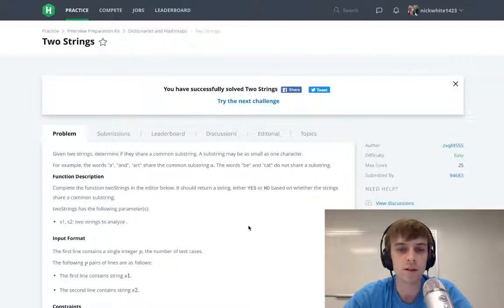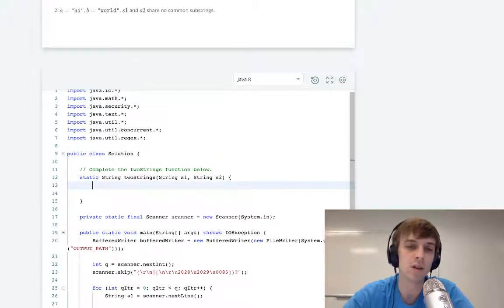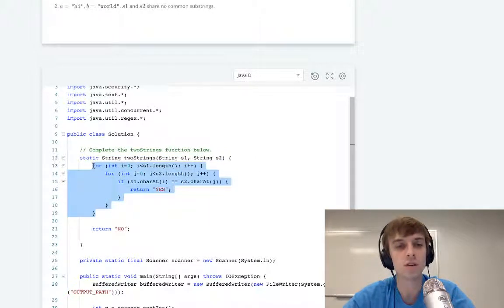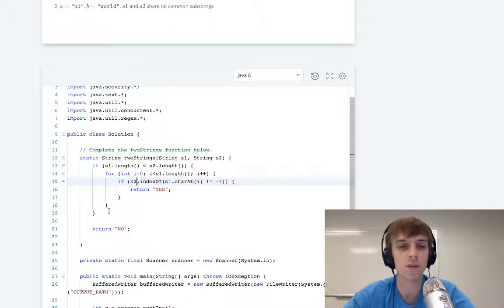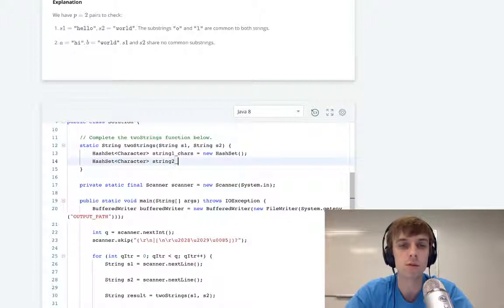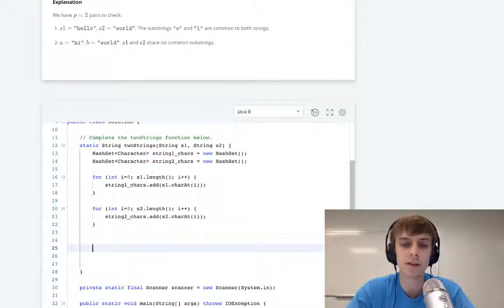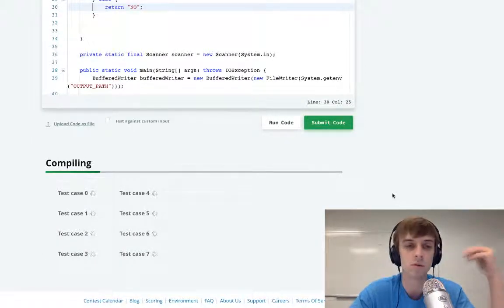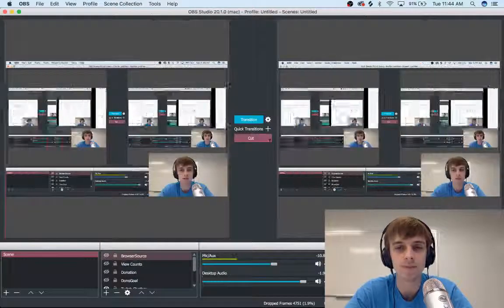HackerRank Two Strings Explained - Java